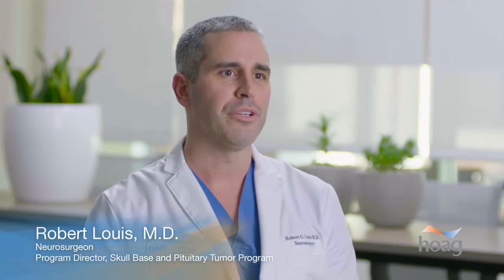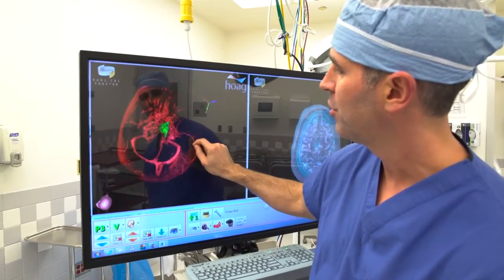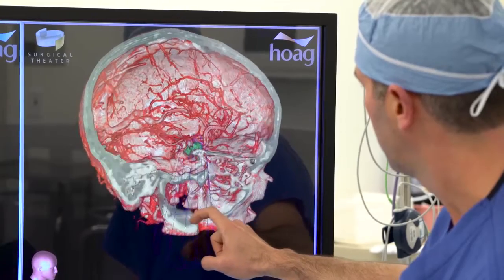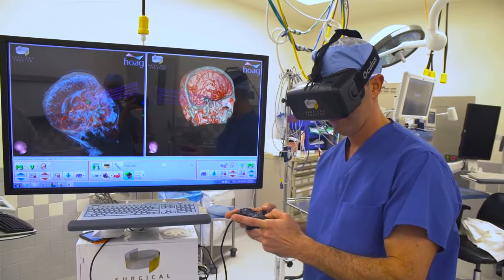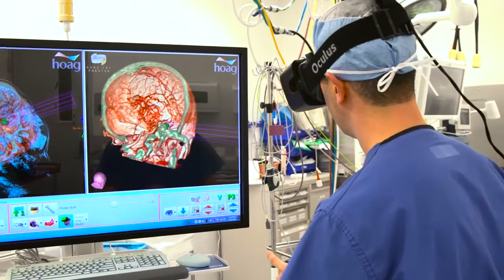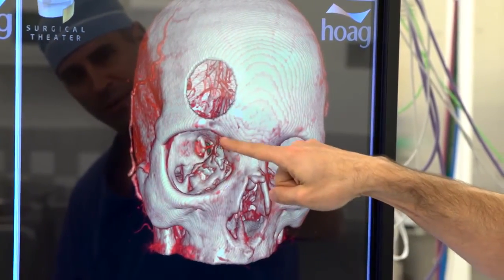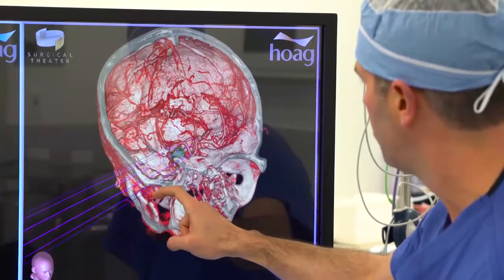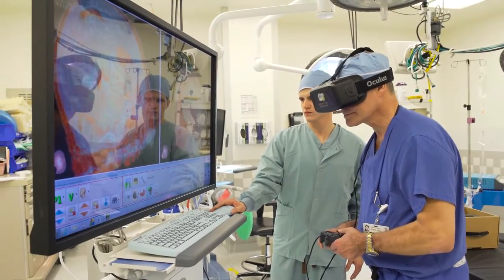Surgical Theater: 3D Intra-Operative Navigation Technology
Dr. Robert Louis discusses how the Surgical Theater allows neurosurgeons to tailor specific surgical approach for patients.